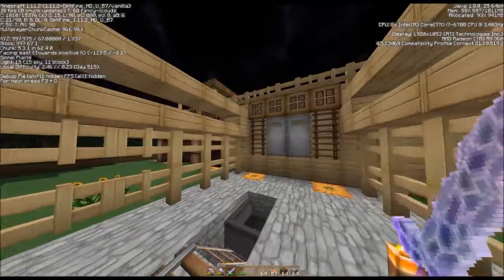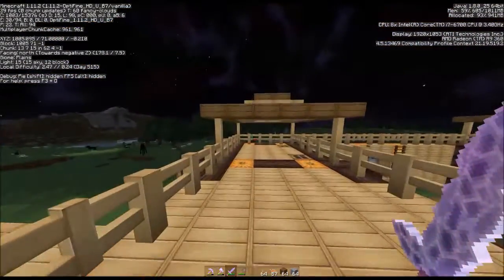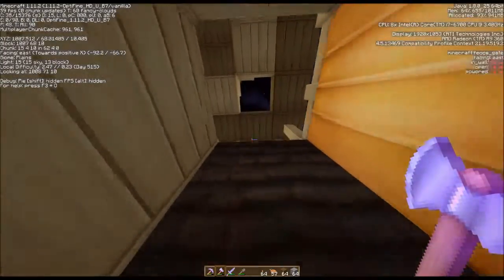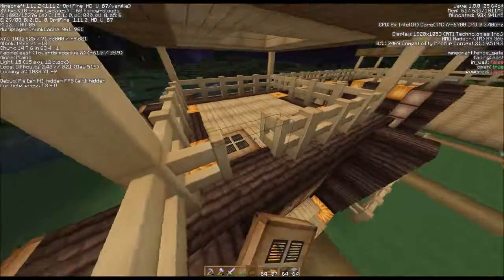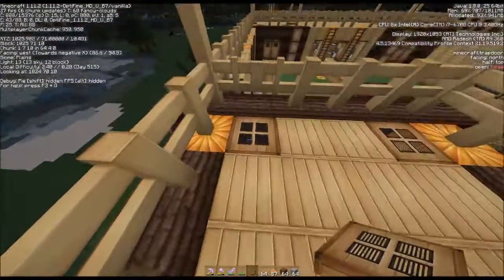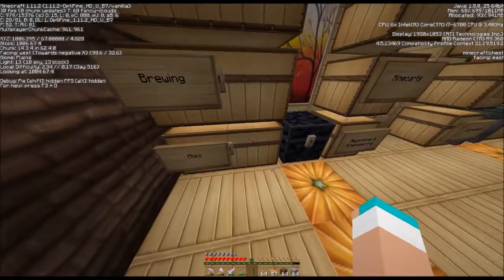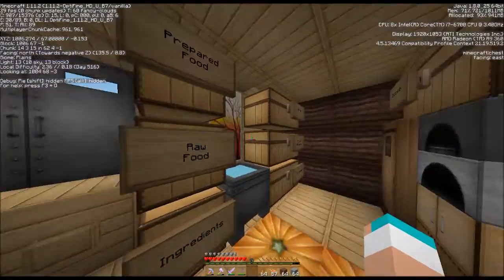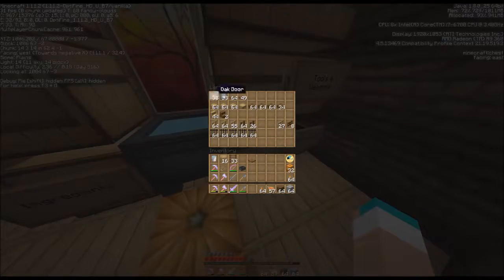GGG 2016/2017 Challenge--The Railroad--Episode 18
The East Line is complete...a tour of Fort Neighborly (ported by use of Structure Blocks) from an old server world of mine.

Artist: Unknown Pianist
Copyright: Latest for Instrumental was in 1939...Expired...Public Domain

If you'd like to give this flexible, designed-for-fun challenge a try, you may find the link to the Rules/Guidelines (in .rtf form) in the description for Episode 1.

If you'd like to try the challenge using the same map I am, the seed is:
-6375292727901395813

This challenge should be played in Survival mode, on any difficulty your prefer--even Peaceful. You could even play it out in Creative mode if you like, just for fun, but that would essentially take away the "challenge." You may play in any game version you prefer. It may take as long as necessary, or you may set yourself some deadlines--your decision. You don't need to build or collect anything other than what you'll find in the rules, unless you choose to increase the difficulty by doing so. Anything you might like to develop along the routes, in addition to what is discussed in the rules, is completely up to you. I'd suggest leaving Structures On, since you might find an abandoned mineshaft for extra resources (this could be extra exciting in 1.10...enough said), or a village or two in your travels which you could protect and incorporate in some way. You might also want to include a personal home of some type along the way, as long as your four directional routes are complete by the end of your challenge.

If you choose to take up the challenge, I would love to hear about it. Thanks!

OBJECTIVE...
Create a Main (central) Depot and four straight rail lines (N, E, S, & W) that extend 1000 blocks from a specified meeting point at the center of the Main Depot (which must be X=0, Z=0). There will also be 12 Whistle Stops (tiny stops along the route - you can Google the term, if you want to know more about them) created...three on each directional railway (which must incorporate a Line Depot). Once all the rails, depots, and whistle stops are complete, the challenge is over.